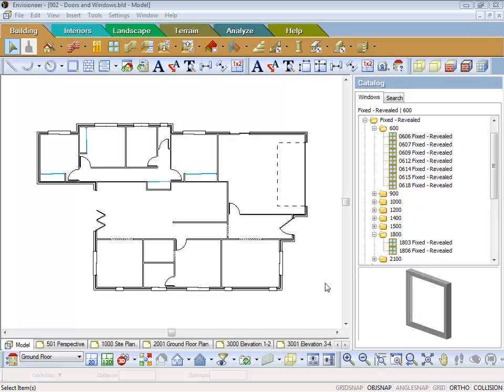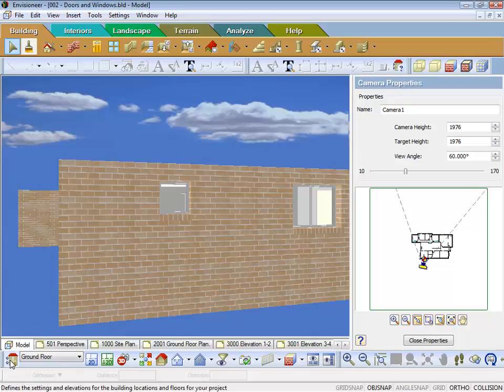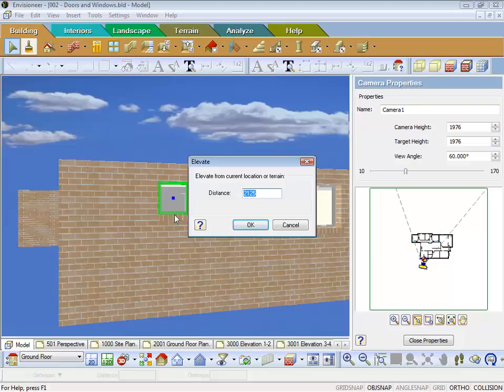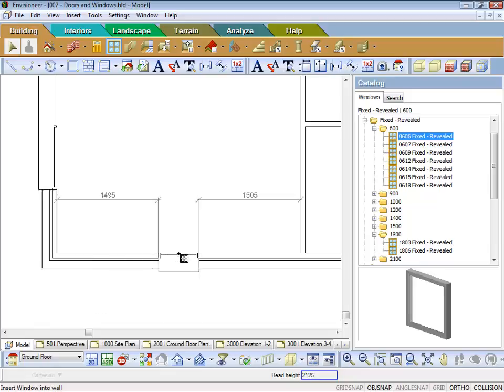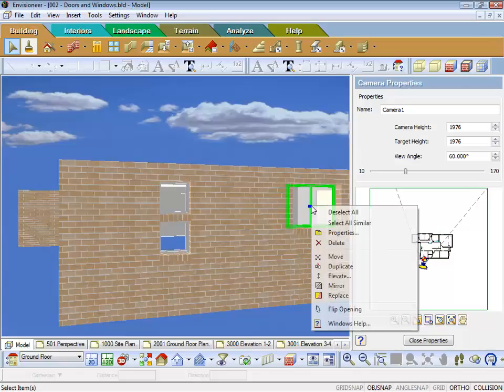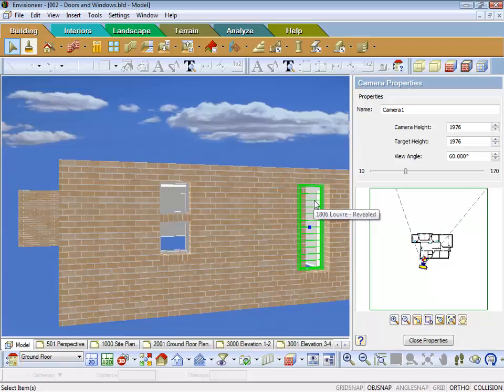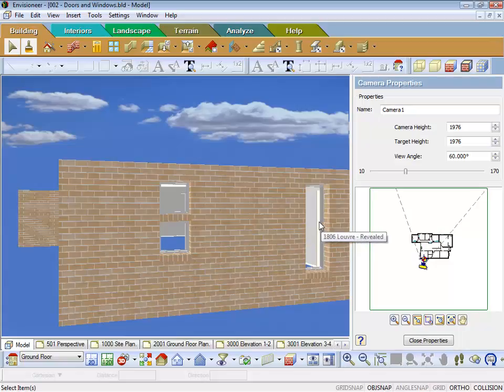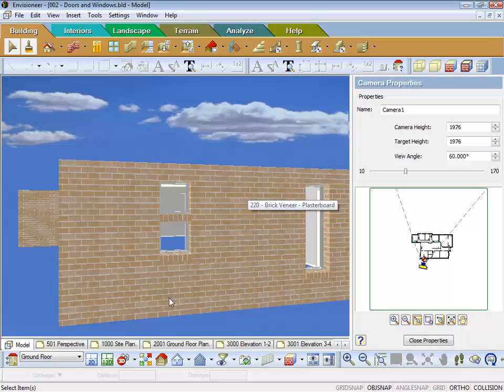Inserting Window above a Window